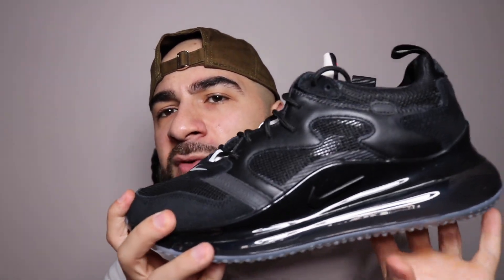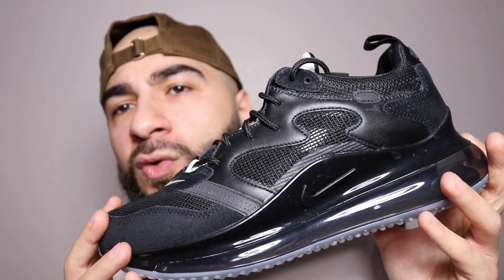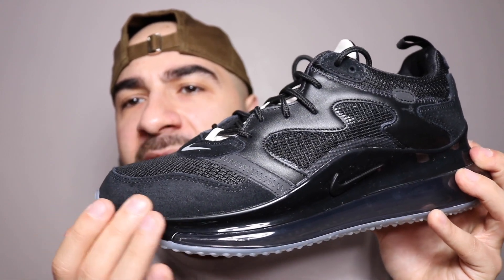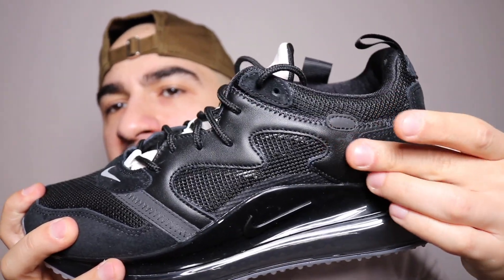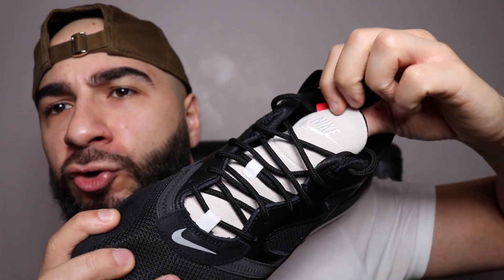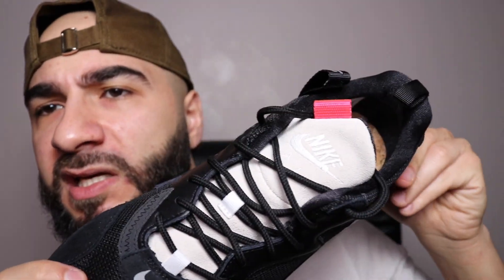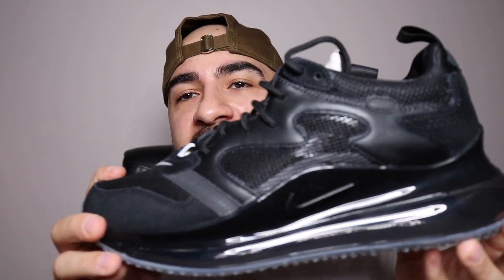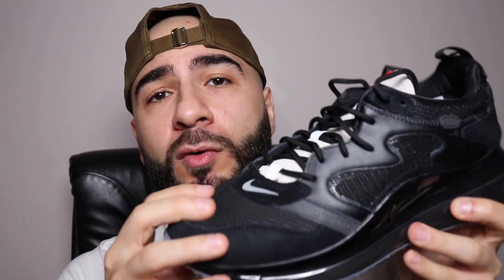Nike AIR MAX 720 BLACK SUMMIT OBJ Review & On Foot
Up close and personal with the latest OBJ & Nike collaboration

What do you think? is it a BUY or a BYE?